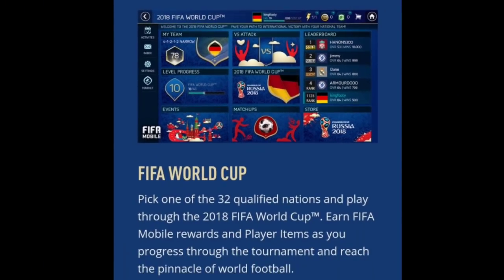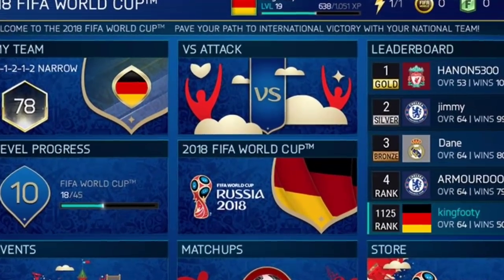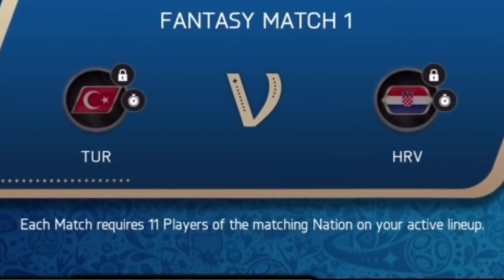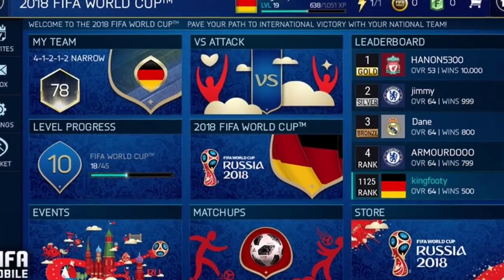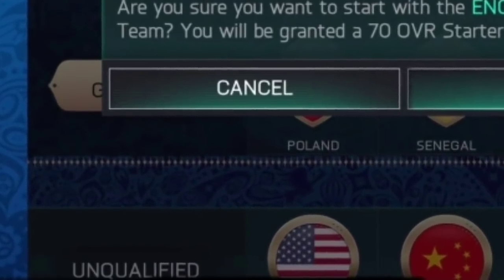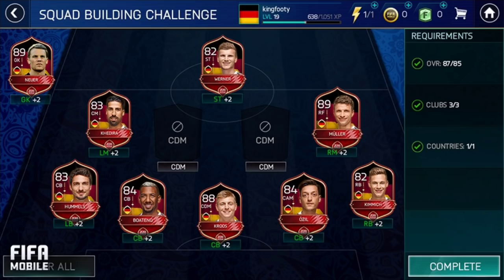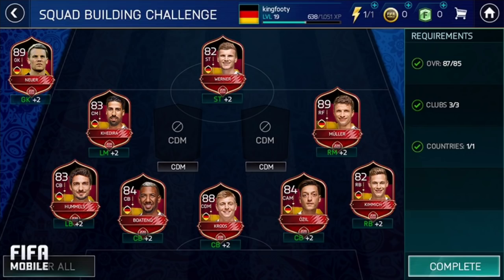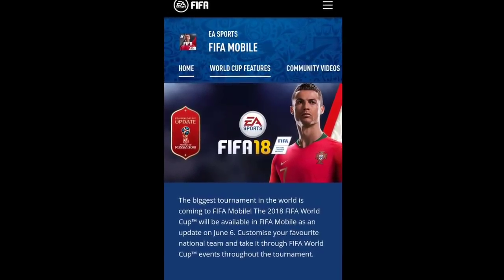FIFA MOBILE 2018 WORLD CUP EVENT OFFICIAL Details and Information You Might Not Have Noticed !!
FIFA Mobile 2018 World Cup Mode Card Designs !! World Cup Fifa Mobile Information, Designs and Details ~ FIFA Mobile 18 S2 World Cup ~ 2018 Russia World Cup FIFA Mobile

So we are back with THE FIFA MOBILE WORLD CUP 2018 RUSSIA information video !!

- World Cup Mode in FIFA Mobile 18 S2
- World Cup FIFA Mobile S2
- World Cup 2018 FIFA Mobile Season 2
- 2018 World Cup FIFA Mobile 18 Soccer / World Cup in FIFA Mobile 18 Football
- FIFA Mobile 18 World Cup Event Tips
- FIFA Mobile S2 World Cup
- Russia World Cup FIFA Mobile Football 18 S2

(I'm treating these like merch 😝)

 Smash 300 likes for more such FIFA MOBILE 2 videos !?

The FIFA World Cup™ is fast approaching and over the next few days we will be sharing details of how you can play alongside the world’s largest football event in FIFA Mobile. We’ll dive in a little deeper on some of the modes available to you throughout the tournament including Squad Building Challenges, VS Attack, Matchups, The Road to the FIFA World Cup and of course the FIFA World Cup itself.Today we are going to focus on an Overview of the game itself and how you’ll be playing along with the FIFA World Cup™ in FIFA Mobile.

FIFA MOBILE 18 World Cup Russia Mode Breakdown:

Once you have built up a 65+ OVR team you’ll be able to access a brand new FIFA World Cup hub. Once inside, your first task is to select your nation that you’ll be representing. You will be able to select from all 32 qualified Nations at the FIFA World Cup and select from 16 non-qualified Nations who didn’t qualify for this years tournament.

During the FIFA World Cup you’ll only be able to play with FIFA World Cup Players which can be earned throughout the mode and found in the FIFA World Cup Store. After selecting a Nation you will be presented with your Starting XI, which are:
● The same Starting XI Player Items per Nation
○ Players are the same per Nation for all players
○ Example: Players who select Spain will receive the same Spain Starting XI Player Items
● All Players will range from 70-72 OVR
● These Players are Untradeable
● Starting XI Player Items do not have a FIFA World Cup Skill Boost

These Players become your current My National Team lineup but you will be able to unlock up to 5 more additional Lineups. You will then be able to take your National Team into the game and play through different FIFA World Cup Mode Content.

More info on FIFA World Cup Players, Content and more at a later time.